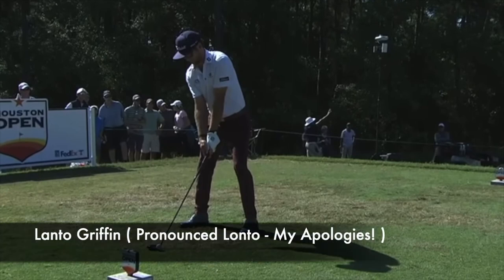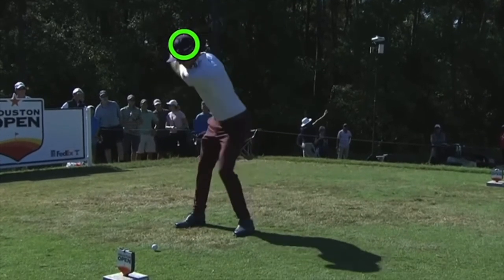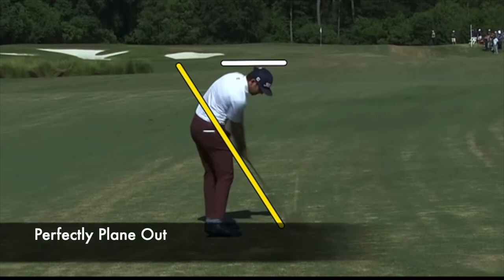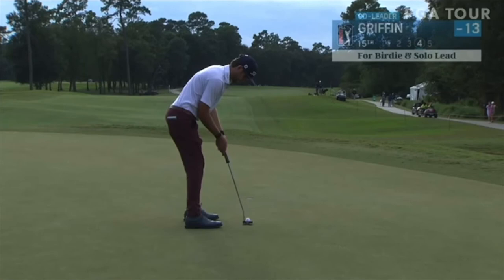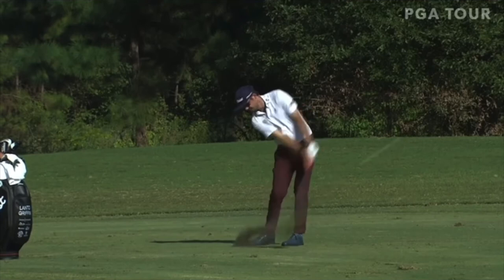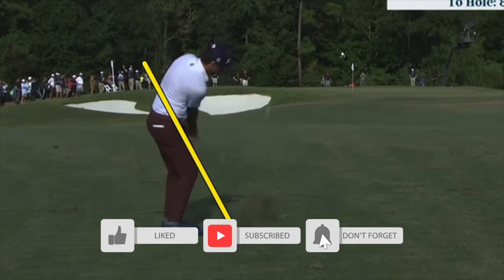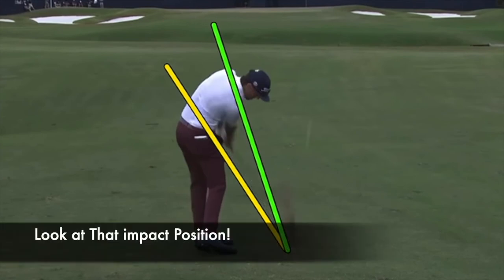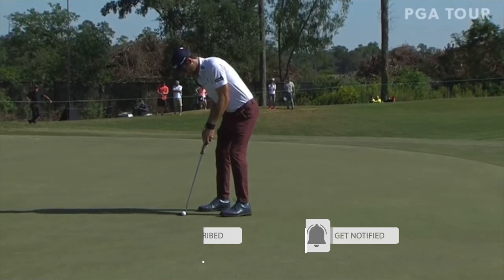Lanto Griffin Golf Swing ( Analysis - Full Swing and Wedges )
In this video we do a swing analysis of PGA Tour player Lanto Griffin.  He has a unique, but super effective full swing as well as a great wedge swing.  Check out his amazing wedge shot impact.  it looks very similar to Lee Trevino.

(Zoom Lessons also Available)

Bio:

Mike Wilson Golf Teaching Center, Scottsdale AZ

Teaching Professional, SilverRock Resort, La Quinta, CA

10 + Years Coaching in the PGA Tour

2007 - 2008 Desert Chapter of the PGA, Teacher of The Year

2 Guest appearances on Golf Channel's Academy Live